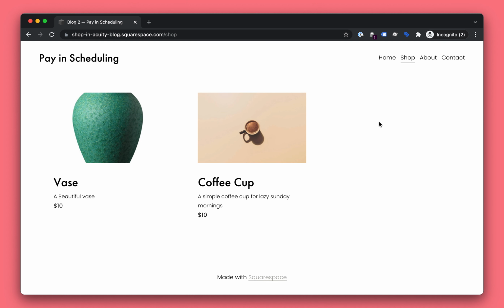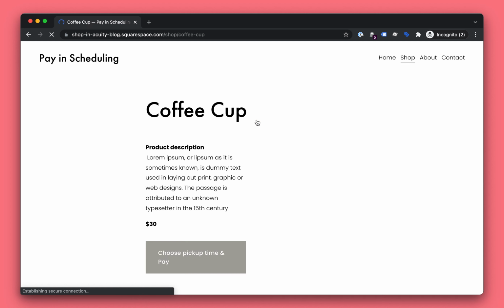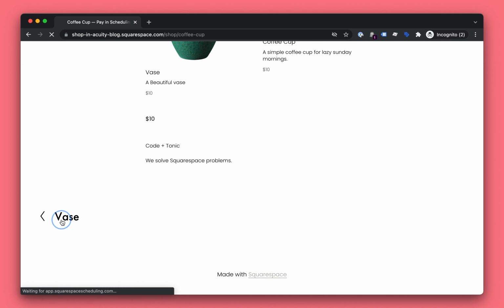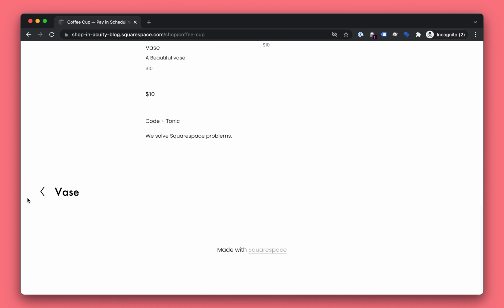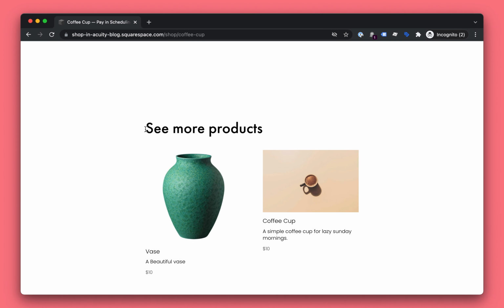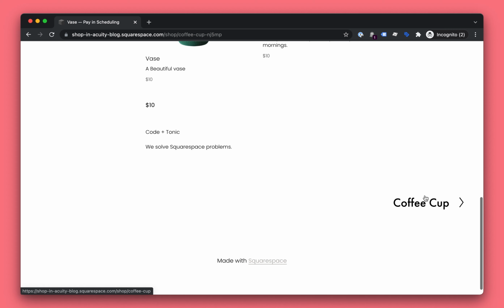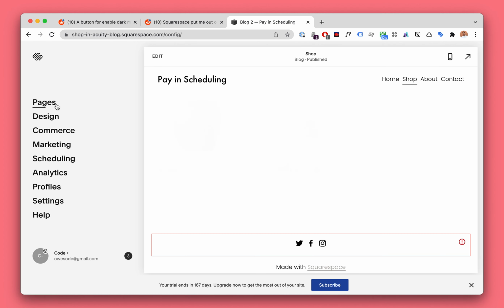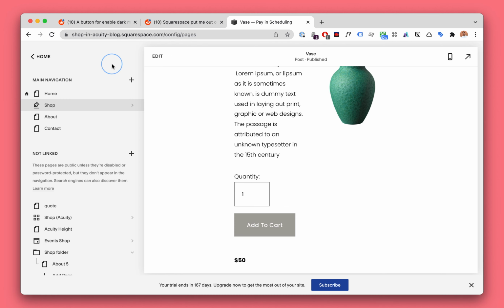Method 1 - How to add pagination to product detail pages in Squarespace 7.1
Answering random Squarespace questions online.